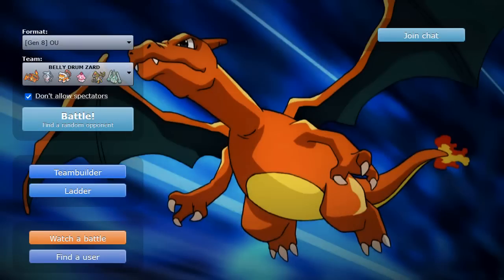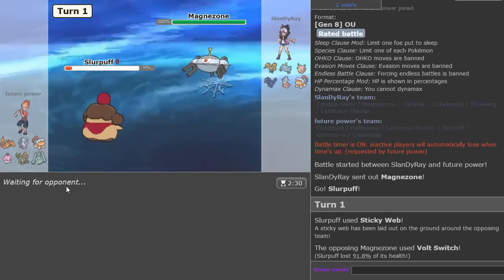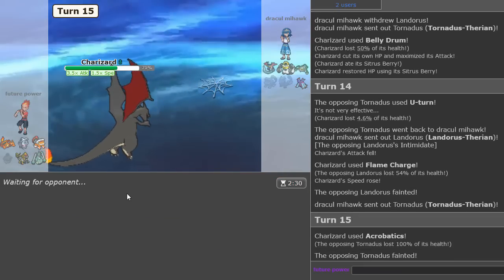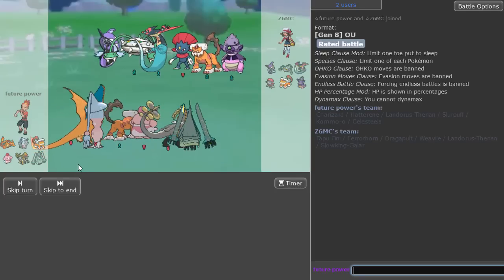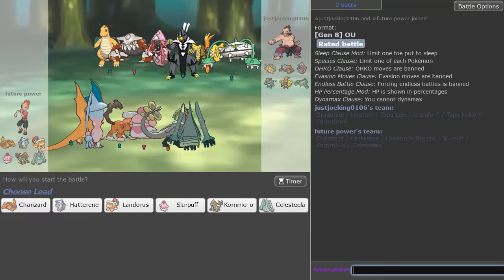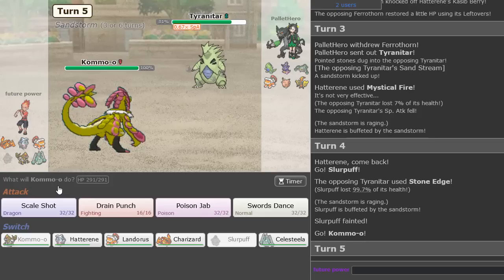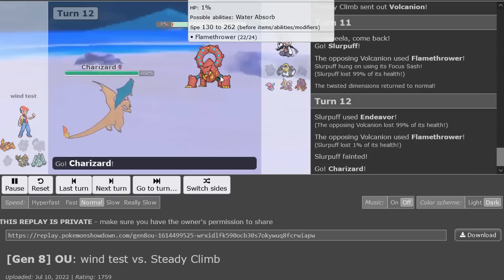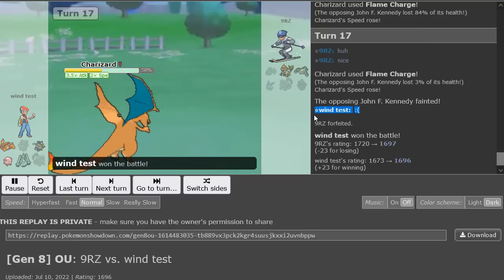BELLY DRUM CHARIZARD SWEEPS OU :O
▶ On the last video, I showed how dangerous a Pikachu is in OU and why Ash didn't evolve it. Watch it in action!

My CHARI-ty of heat teams for you all is limitless because I'm a pokemon wi-ZARD Hope you enjoy Belly Drum Charizard in the Pokemon Showdown Sword and Shield OU tier! :)

Just like how I made Pikachu on the last video put in ridiculous amounts of work, I did the exact same for Belly Drum Charizard (which I believe to be the best Charizard set in the Gen 8 metagame). With Substitute Charizard is easily able to Belly Drum against many different types of Pokemon such as Defensive Landorus-T since many of them only have Earthquake and U-Turn to hit you with when you're behind a sub. I went with Sitrus Berry and Acrobatics to power up the move and Flame Charge instead of a Salac Berry set to do some pretty good damage at +6 and so that Sitrus Berry can at least heal us to a good amount of health. The damage output becomes even more ridiculous if you run Adamant nature, however, it does make you slower than things you want to be faster than initially. This is why I paired Charizard with Slurpuff for Sticky Web support which can slow things down for you to be faster after Belly Drum. SInce I'm not running Heavy Duty Boots on Charizard, it is important to keep away hazards from your side of the team. Magic Bounce Hatterene comes into play similarly to how I used it with Specs Talonflame in that one video so you can bounce back hazards more aggressively, and then I have Defog Landorus-T just in case anything accidentally slips by. To round off the team with more added offense, I added Swords Dance Kommo-O and Autotomize Meteor Beam Celesteela which both help eliminate various things for Charizard to put in the finest of work. Charizard's Belly Drum sweeps are ridiculous in this one. :)

charizard recolored by astorgames

00:00 Introduction and Team Breakdown
03:22 Belly Drum Charizard Pressures A Rain Team
06:12 Good Thing They Didn't Know I Was Adamant
10:08 Good Thing They Didn't Know Pex Lives 3.5x
12:55 Sacking Toxicroak Was Their Last Mistake...
15:49 Tapu Fini Was Tapu FINISHED By Charizard
18:04 OK The Amount Of Sweeps Are RIDICULOUS
21:33 Belly Drum Charizard, OU's Greatest Sweeper
24:18 Even Resisted Hits From Charizard Are Strong
27:40 Charizard Didn't Sweep This Game Finally LOL
29:30 Most Clutch Flame Charge Of My Entire Life
34:11 Ladder Baby Exposed! Tries To Hide Replay!

Want to take your game to the next level? This amazing book is worth the investment